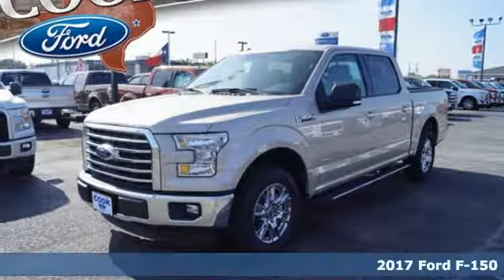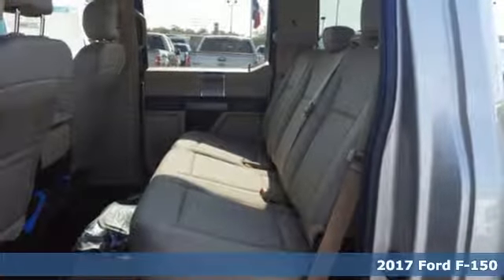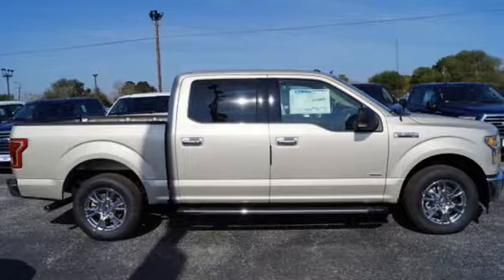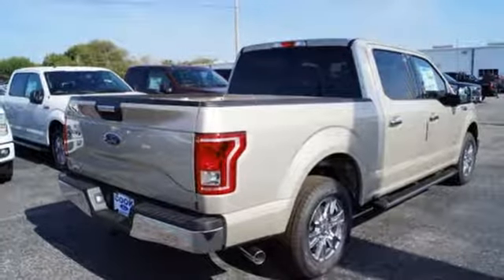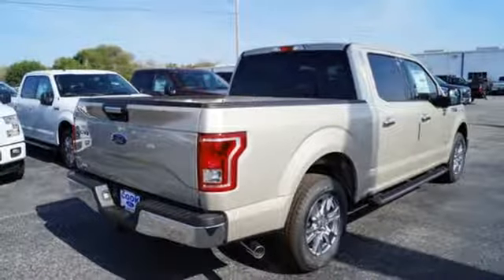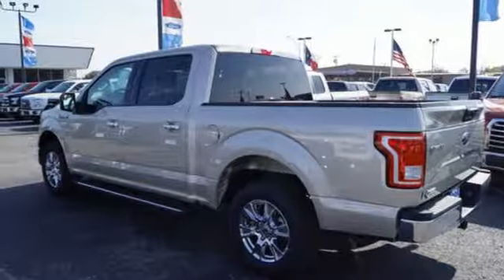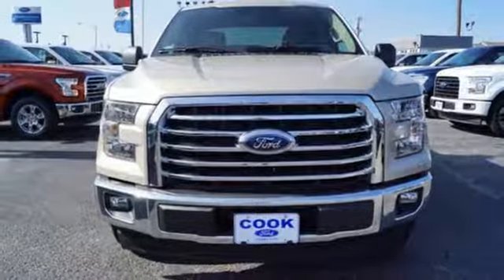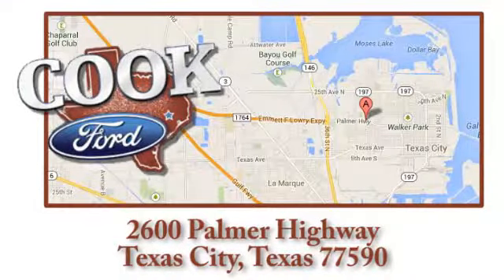New 2017 Ford F-150 Texas City TX League City, TX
Year: 2017
Make: Ford
Model: F-150
Trim: XLT
Engine: 2.7L V6
Transmission: 6-Speed Automatic Electronic
Color: Gold
Interior: Medium Light Camel
Stock #: HKC33336
VIN: 1FTEW1CP8HKC33336
* XLT * - MED. CAMEL CLOTH SEATS - SIRIUS XM SAT. RADIO - REAR CAMERA - BLUETOOTH - CRUISE - AM/FM/CD - PLUS SO MUCH MORE!!!

Address:
2600 Palmer Hwy